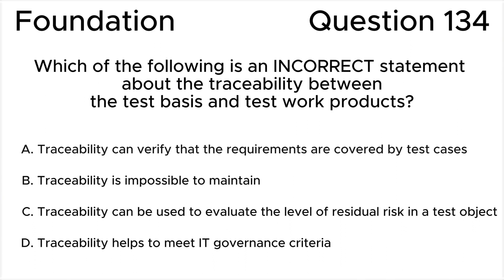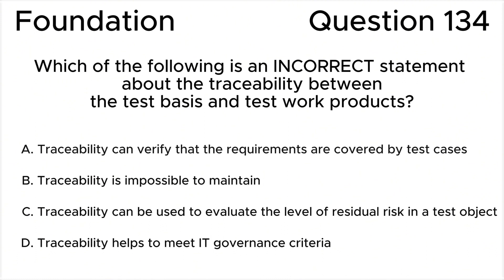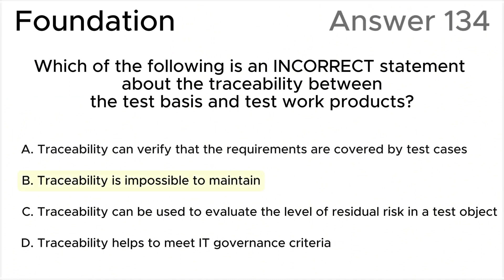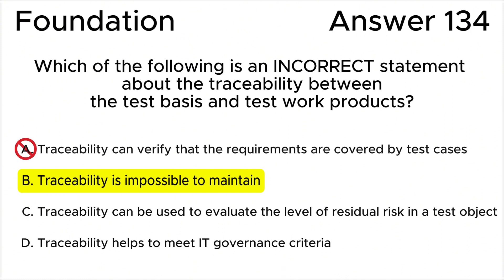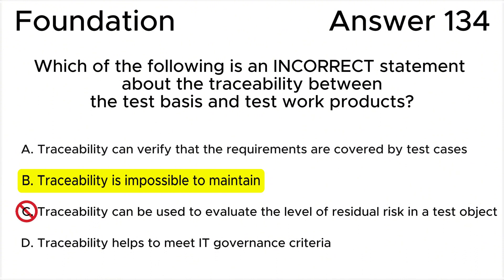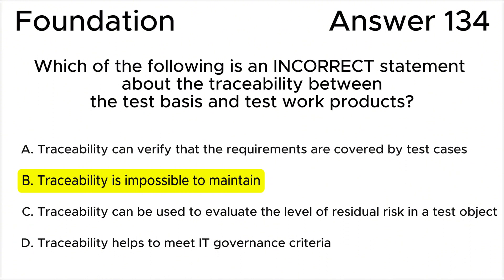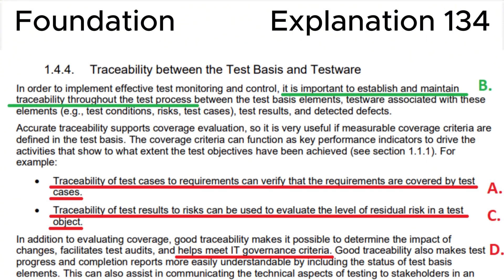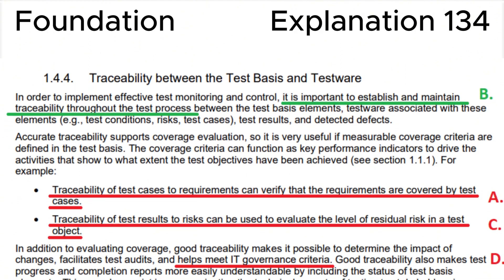ISTQB. Foundation level v.4.0 (2023). Question #134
ISTQB
Certified Tester Foundation Level v.4.0 (2023)
Question 134.
Which of the following is an INCORRECT statement about the traceability between the test basis and test work products?

00:00 Question.
01:32 Answer.
03:27 Explanation.

This question relates to topic in ISTQB Syllabus:
1.4. Test Activities, Testware and Test Roles
1.4.4. Traceability between the Test Basis and Testware

Based on:
1. ISTQB CTFL Syllabus v.4.0